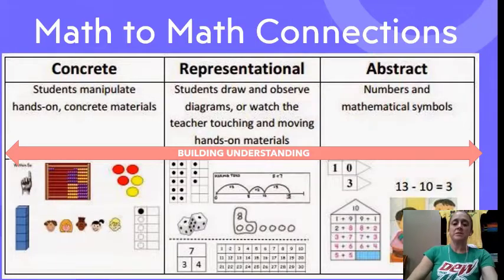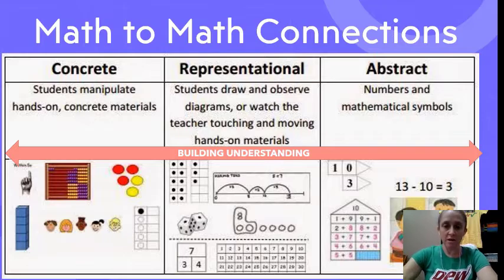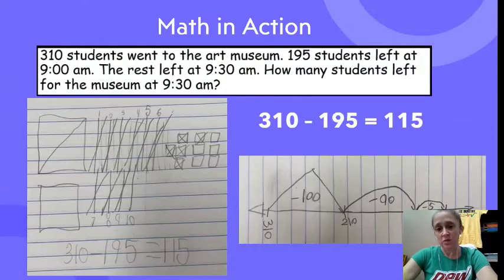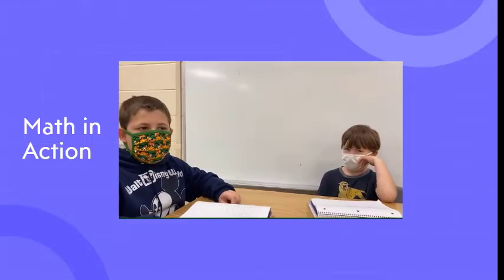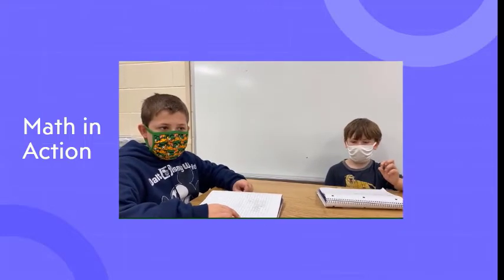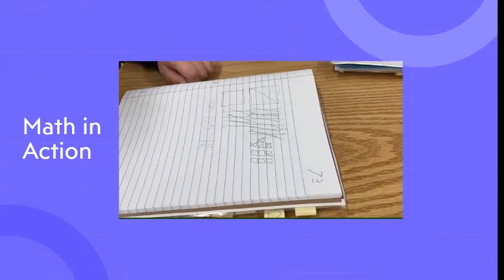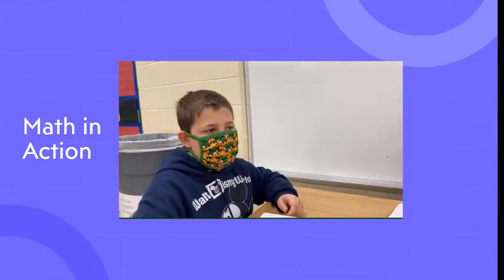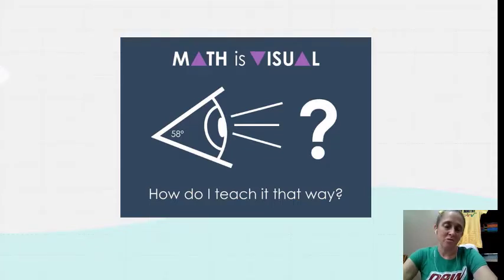Math Dive in 5: Strategy Series: Episode 3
Student interviews are one of the best formative assessment techniques. Listen in as two students discuss their strategies and mathematical thinking.